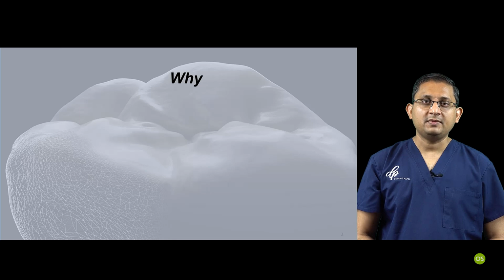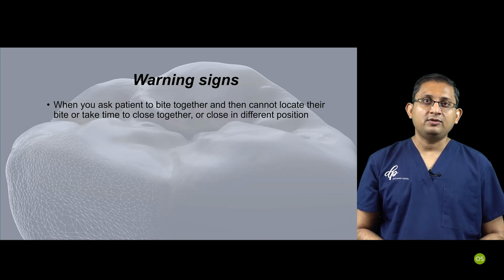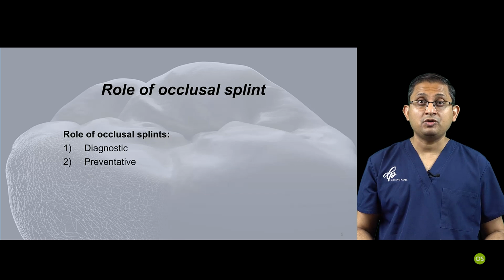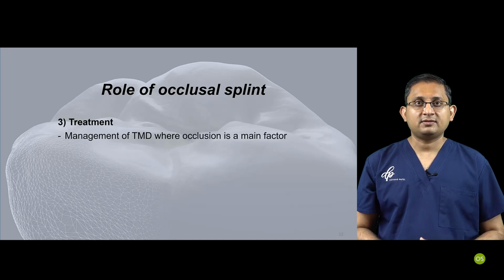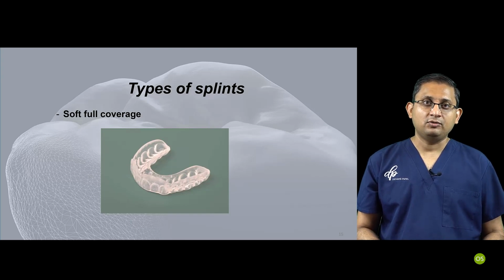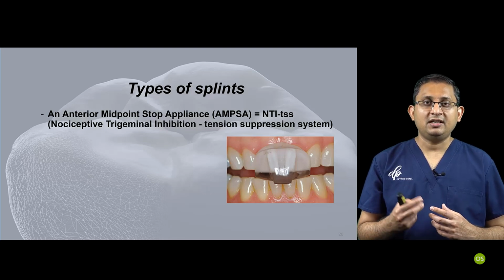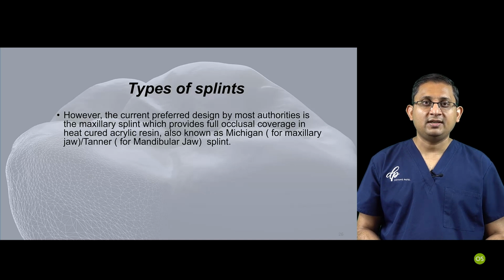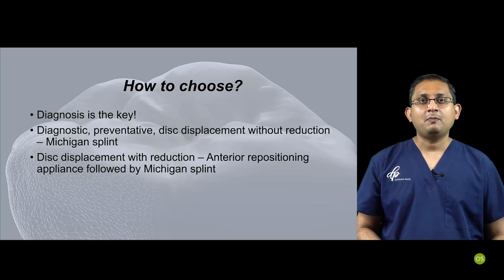12. Different types of occlusal splints and their uses